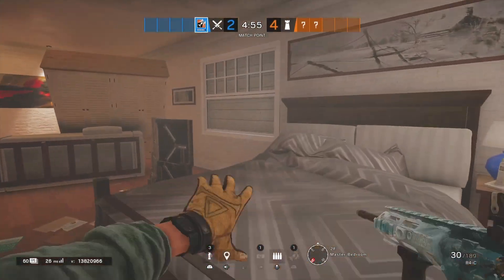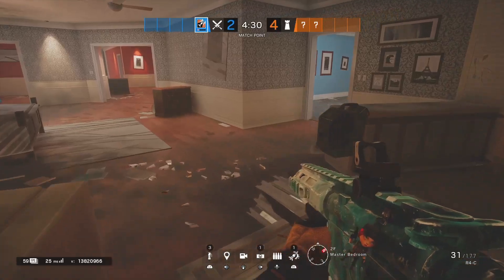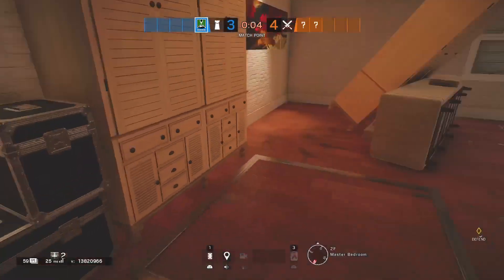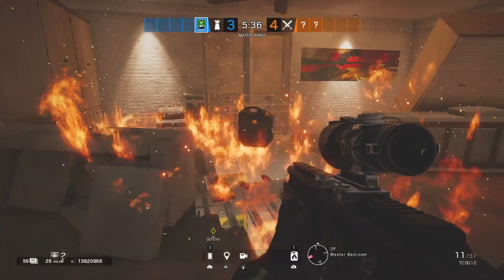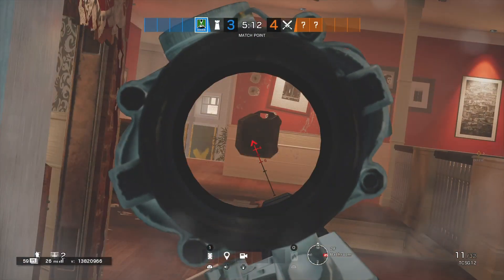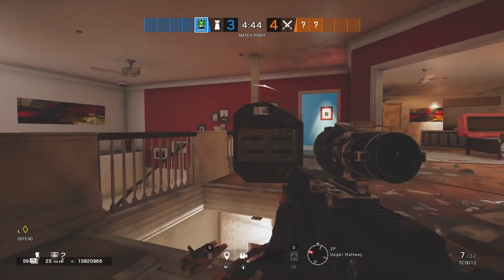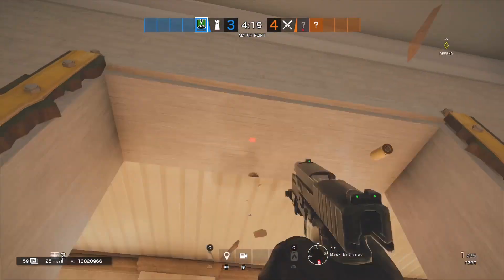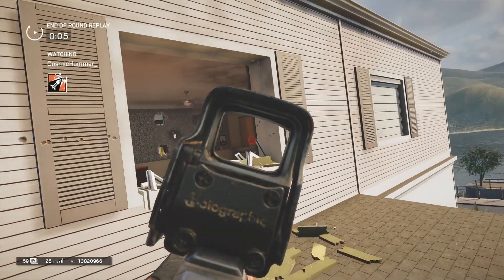*PATCHED* GOYO SHIELD GLITCH?!?!? R6 Glitches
How to get a floating indestructible shield cover, As well as a tip on how to counter people in master, hope you guys enjoy the video

Looking for content? Check these guys below out!!!

If you enjoyed the video don't forget to like the video and comment if this video helped you, as well as subscribe with post notifications if your not already a fan.

Video uploaded by me
Thumbnail Made by Me (using photoshop)